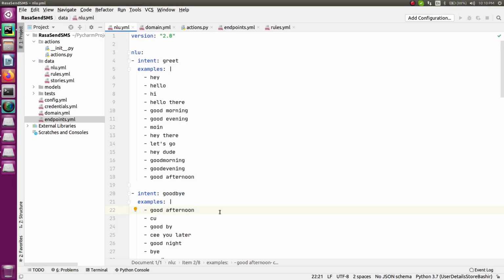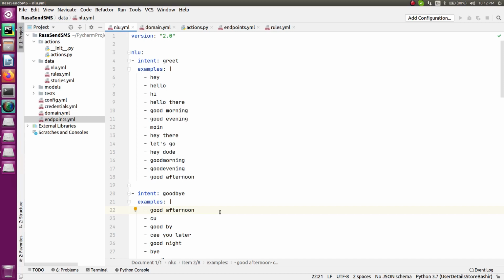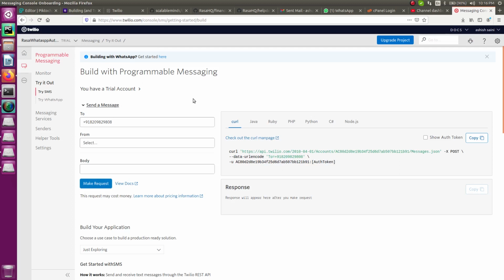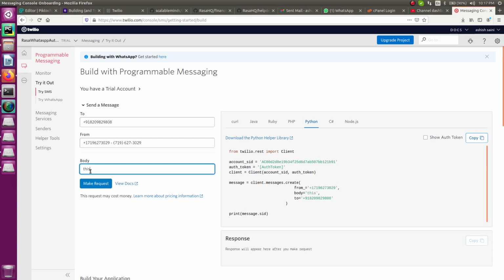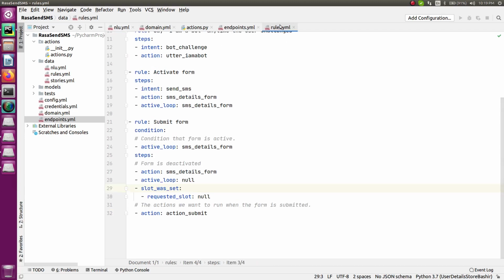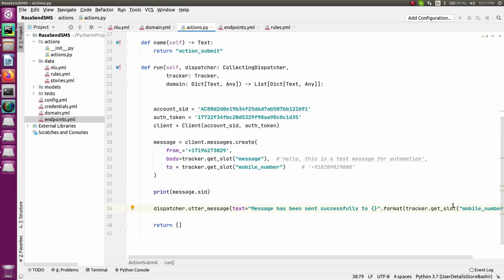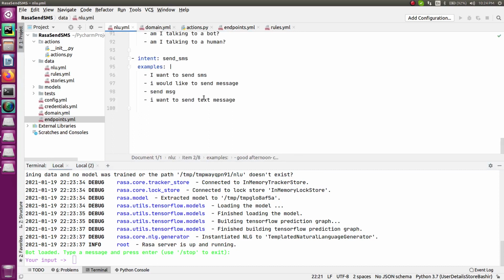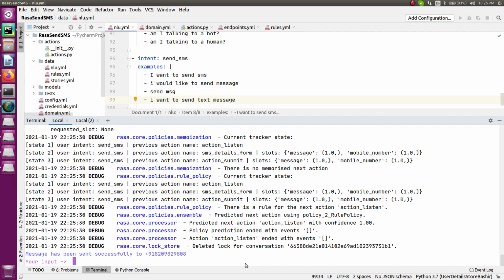SENDING SMS TO ANY NUMBER WITH RASA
- How to create a project on Twilio?
- How to collect user details like phone number, message, etc with Rasa chatbot
- How to send SMS to any number with python.

 Branch: master

1. Python Programming
2. Machine Learning
3. Artificial Intelligence
4. Rasa chatbot
5. Internet of things
6. Embedded Programming
7. C programming
8. Web development with python
9. Augmented Reality